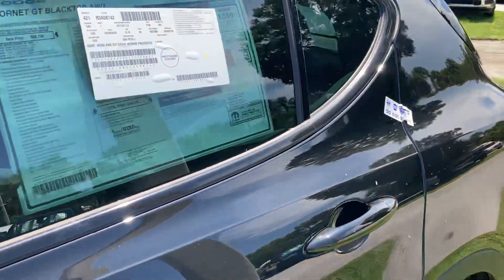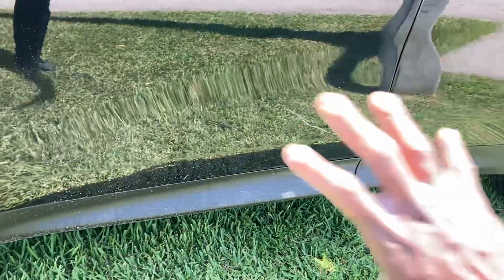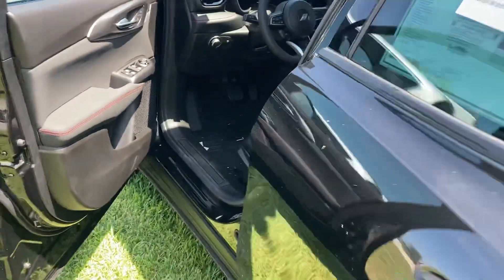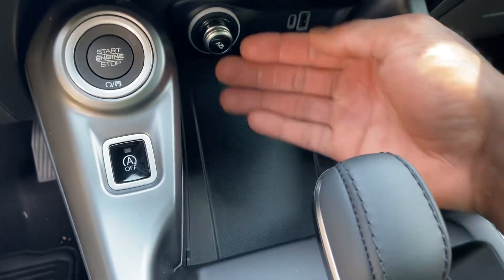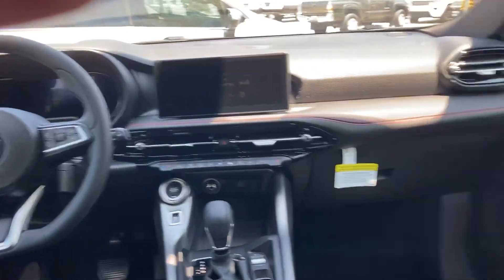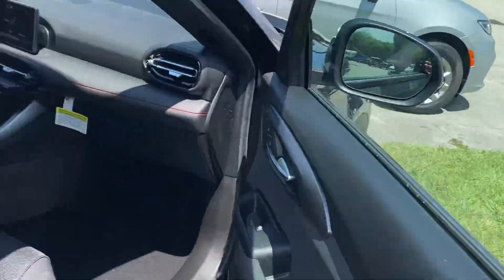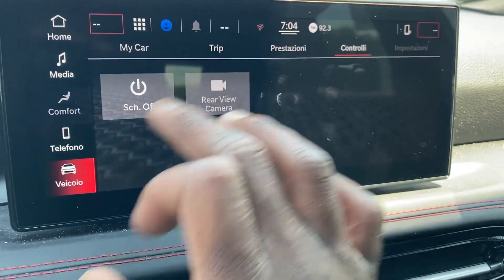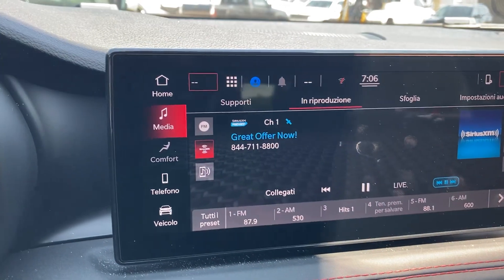2024 Dodge Hornet GT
This beautiful hornet is GT Blacktop trim with the blackened out gloss wheels. It is based off the Alfa Romeo platform especially the interior which is unique to this vehicle. It has a turbocharged hurricane four cylinder engine pumping out 268 horsepower paired to a nice speed automatic transmission which is standard in all trims. It comes with rain sensing wipers, Wi-Fi hotspot, alcantara heated front seats, uconnect touchscreen with 360 backup camera, led lights, leather wrapped steering wheel, digital instrument cluster, push button start, sport modes, auto stop/ start with disable feature, remote start, and more